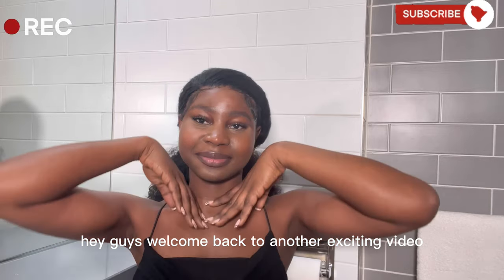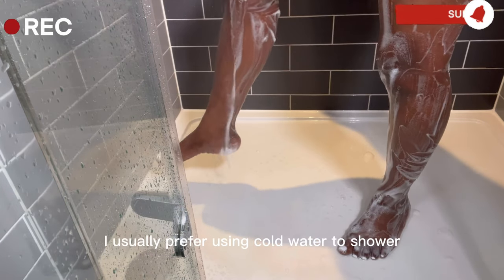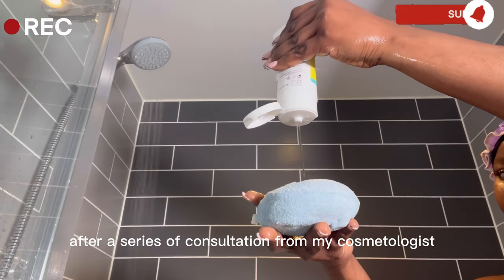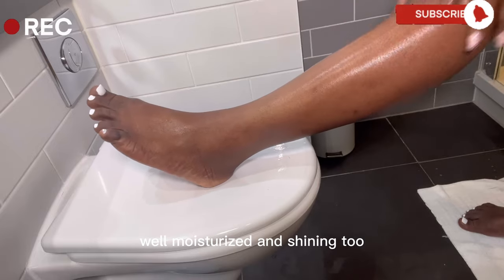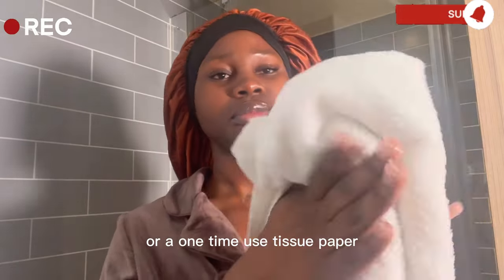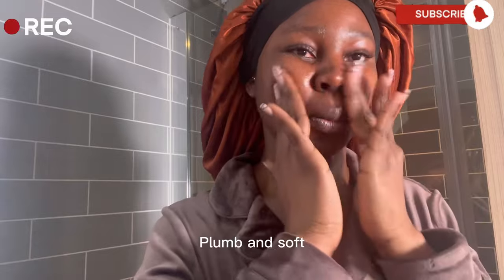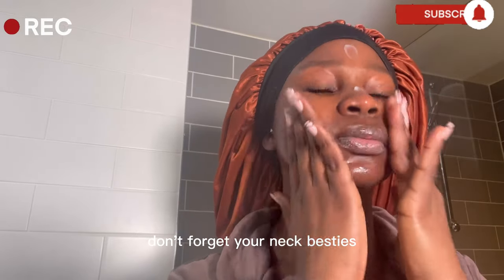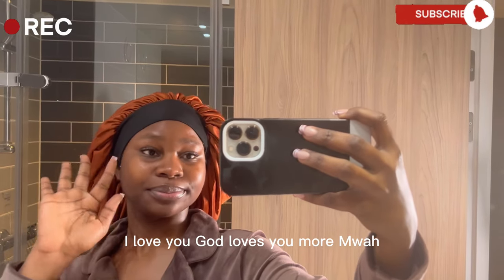MY NIGHT TIME SHOWER ROUTINE// FEMININE HYGIENE + BODY CARE + SIMPLE SELF CARE TIPS & PRODUCTS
Hey besties, today's video is a highly requested skincare routine  that includes my feminine hygiene and very simple body care tips.
sit back, relax and enjoy as I take you through my night time shower routine.
love you, and hope you enjoy!

Scented candle

ORAL PRODUCTS
Aqua fresh toothpaste
Wisdom toothbrush
Boots mouthwash

SHOWER PRODUCTS
Dr Teals shower gel
(Vitamin C & citrus)
Exfoliating gloves/sponge
Dr Teals scrub
(Lavender)
Feminine wash
(Fem fresh)

BODY-CARE PRODUCTS
Medix 5.5 body lotion
(Turmeric one)
Johnson baby oil
Arm & hammer deodorizer
So’ unique body mist
(Sweet pea fragrance)

FACIAL PRODUCTS
 Facial wipes
(Boots cucumber wipe)
Good molecules Naicinamide brightening toner
Regular Cotton pads
Good molecules discoloration correcting serum
Versed moisturizer
Vaseline lip therapy
Hand cream

About me
Entrepreneur,model & youtuber
United Kingdom
Nationality: black/Nigerian

And I always provide my genuine thoughts on all products.